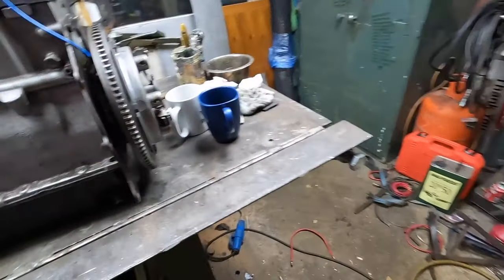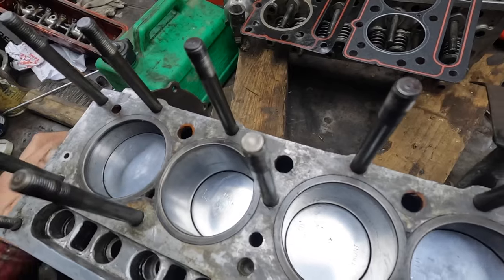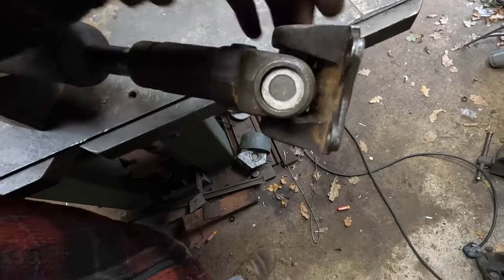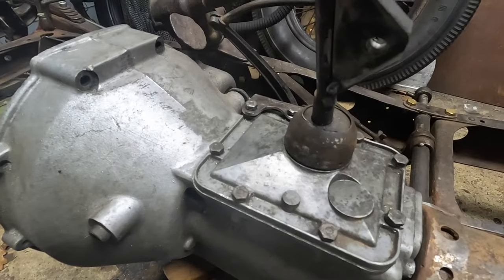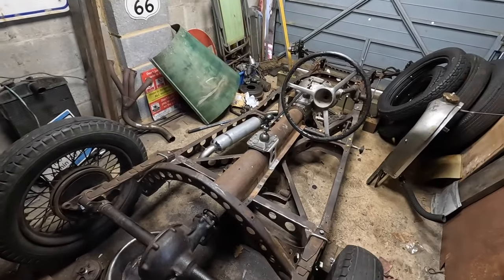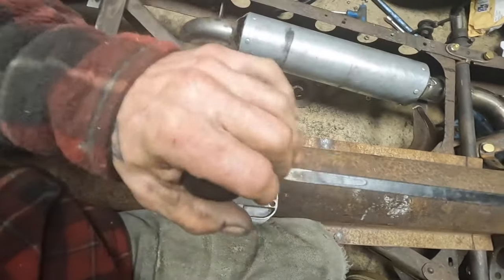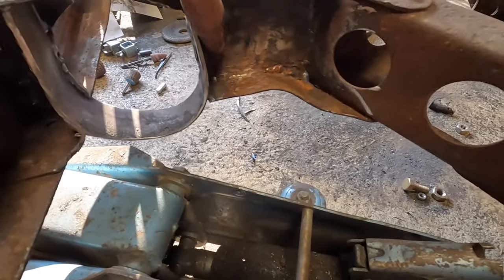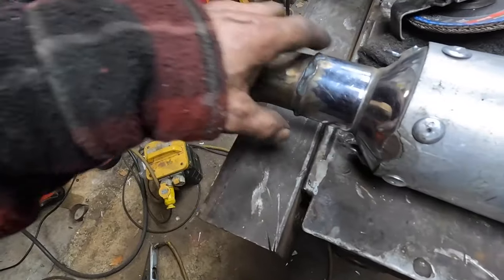the austin ten special....rat , part 35..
part thirty five of my austin 10 special build ..ingenuity over bucks.
this week , my main objective is sort the oil leak and head gasket on ian, I also tackle the issue of selecting reverse with the remote shifter...finally whilst the engine is out I make good the frame where the exhaust runs.

music from my buddies

jim hammond piano. solo,

i've set up a tip jar so if you wanna help buy me some grinding disc or something, it would be much appreciated and will help me keep the channel going. you will find the 'tip jar ' icon  on my home page above subscribe.👍
thanks if you take part in that... and thanks all who already did.